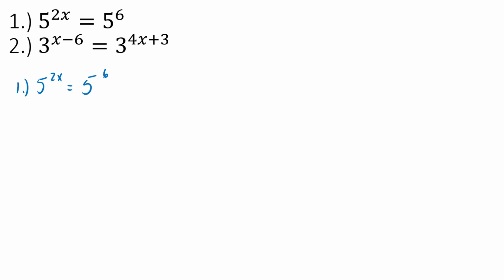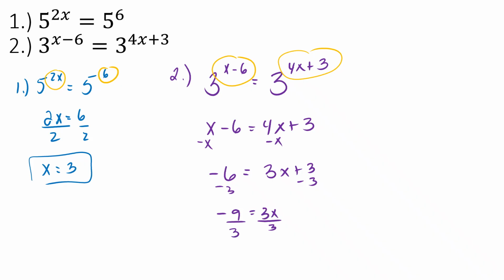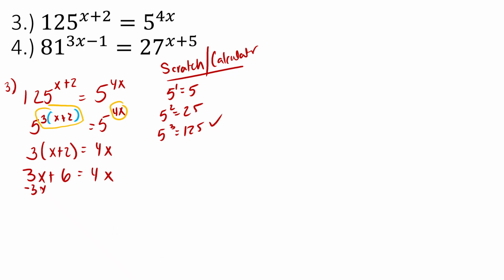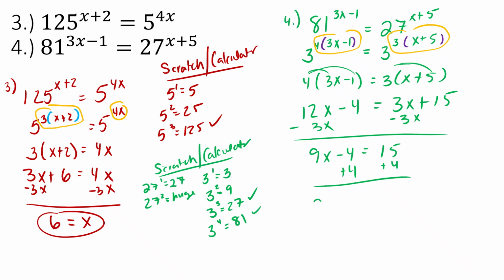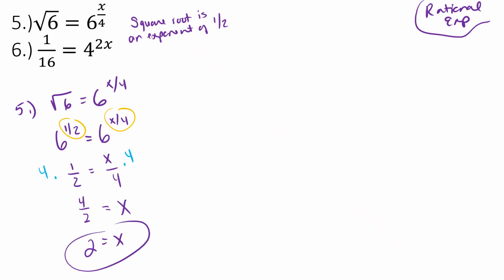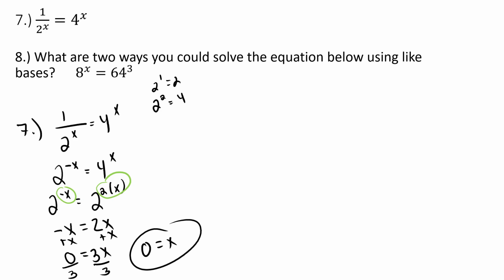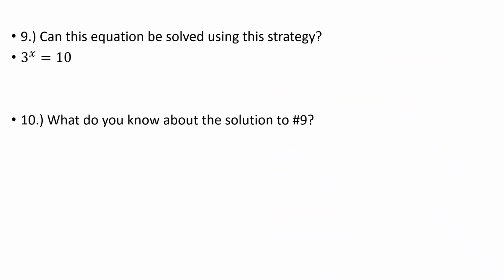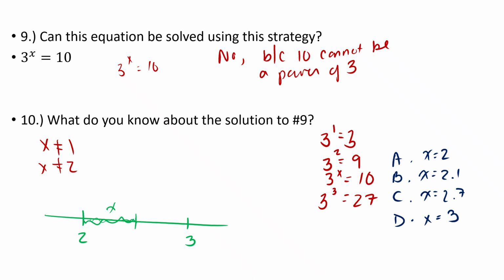Practice Set - Exponential Equations Like Bases